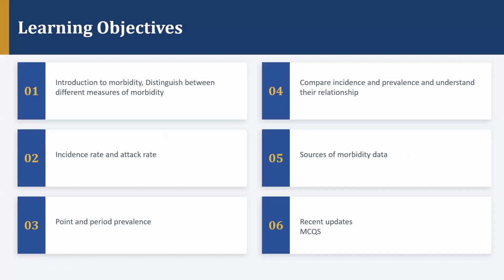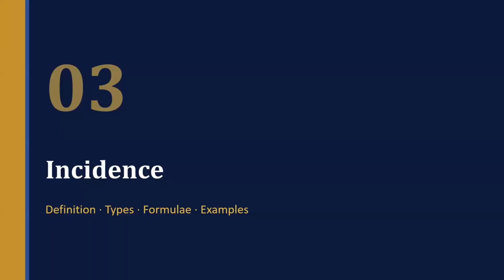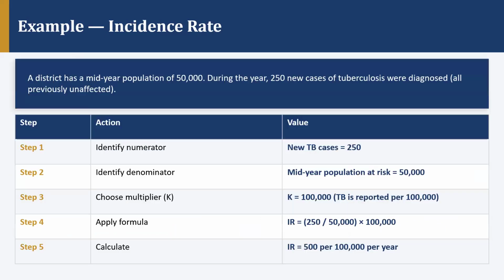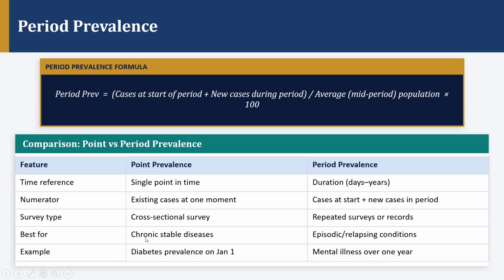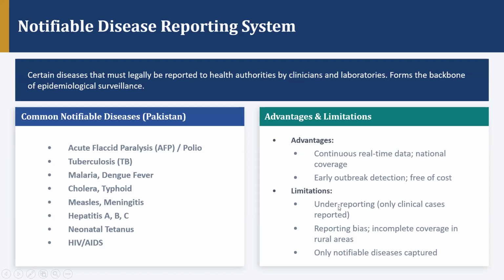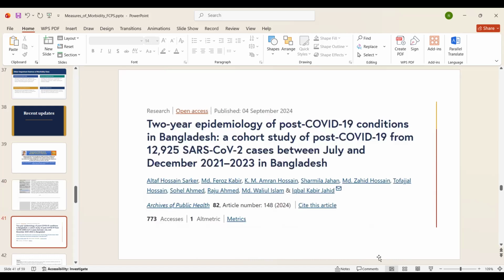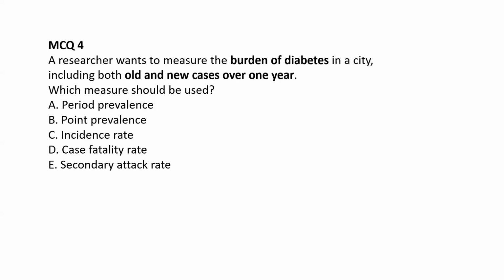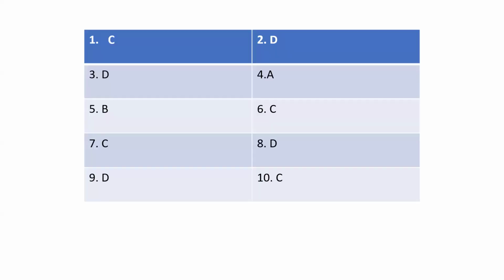Topic: Measure of morbidity, By Dr Rabbia Iqbal FCPS PGR, IPH